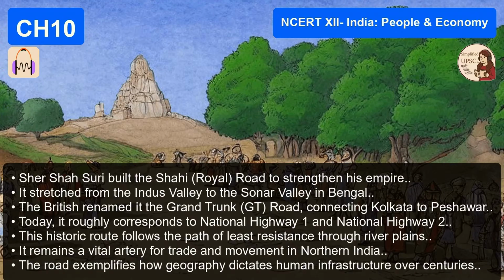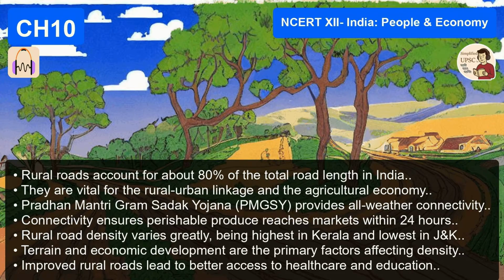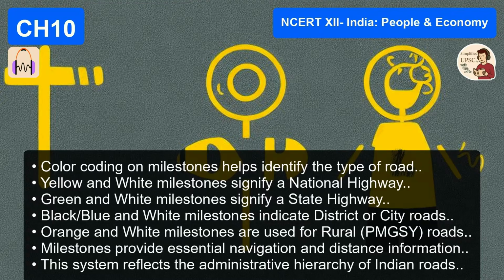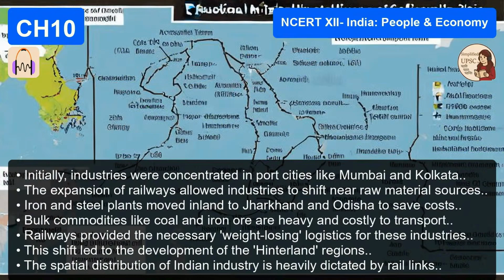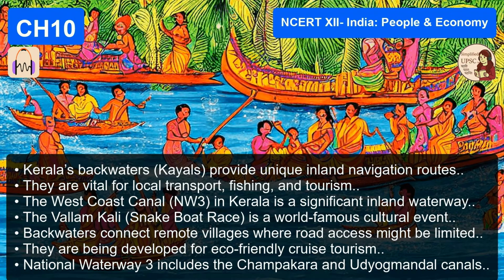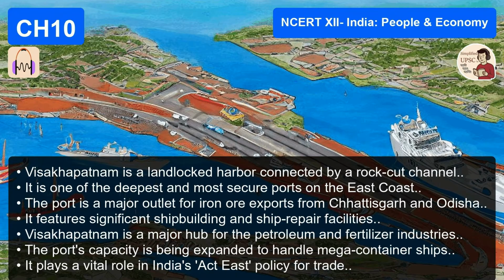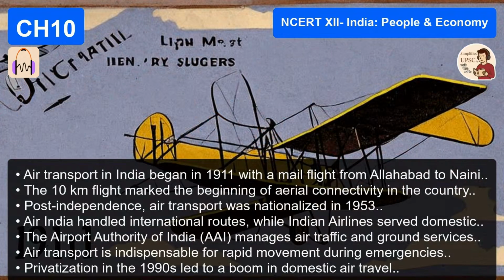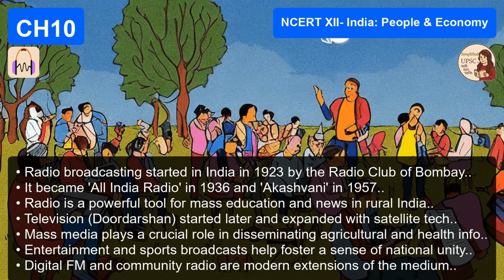CH10 NCERT XII- India: People & Economy India’s Arteries: Transport and Communication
This lecture provides a comprehensive analysis of India's transport and communication systems, covering road, rail, water, and air networks alongside modern communication technologies. It integrates core NCERT concepts with UPSC Previous Year Questions to offer an exam-oriented perspective on national infrastructure.

⏰ TIMESTAMPS ⏰
00:00:00 - Introduction to Transport and Communication
00:02:59 - Road Transport: Networks and Classification
00:06:44 - NHAI and the Public Private Partnership (PPP) Model
00:07:58 - State Highways, District Roads, and Rural Roads
00:09:29 - Major Road Projects: Golden Quadrilateral and Corridors
00:10:30 - Border Roads Organisation (BRO)
00:11:58 - Indian Railways: Network and History
00:13:51 - Railway Gauges and Unigauge Policy
00:15:02 - Konkan Railway: An Engineering Marvel
00:17:53 - Water Transport: Inland Waterways
00:20:05 - Major Ports of India: West vs East Coast
00:24:19 - Air Transport and Pawan Hans
00:25:21 - Communication Systems in India
00:26:39 - Mass Communication: Radio and Television
00:27:52 - Summary and National Integration